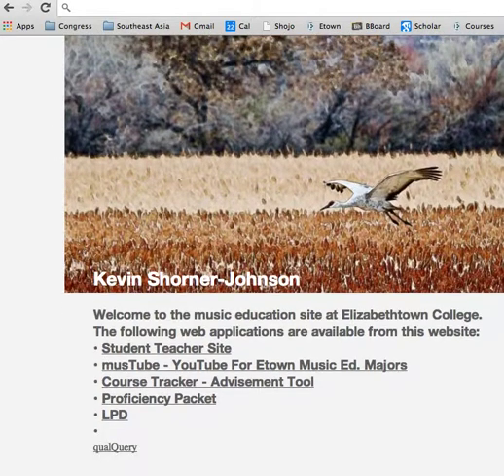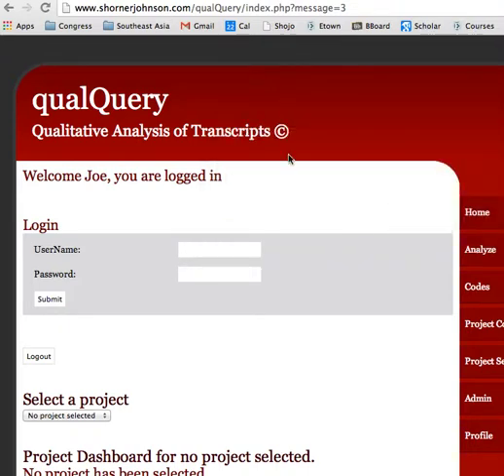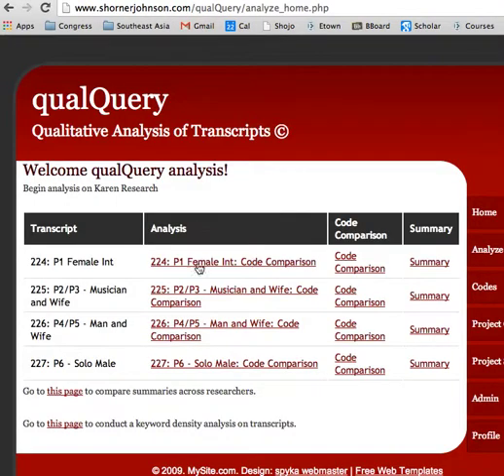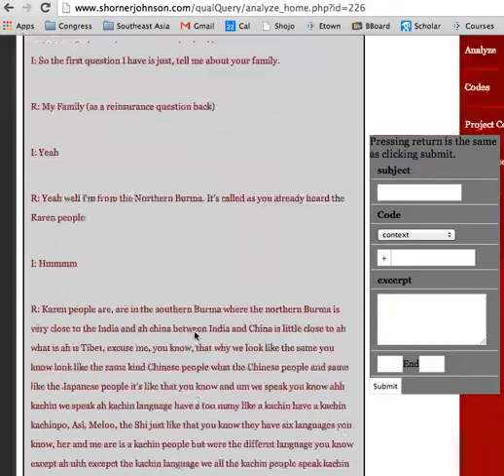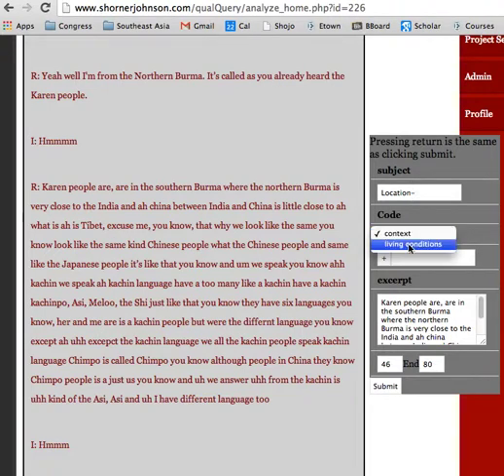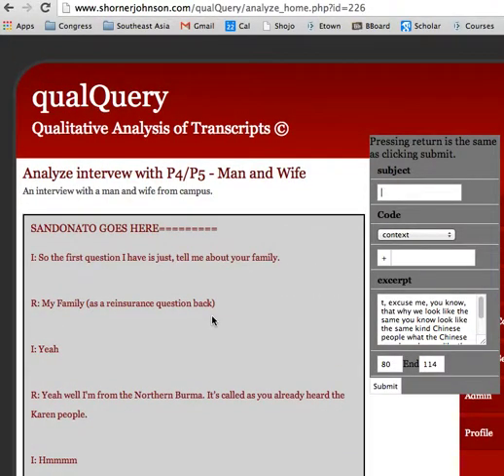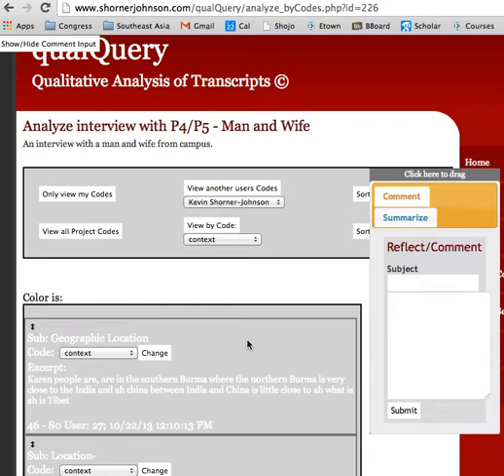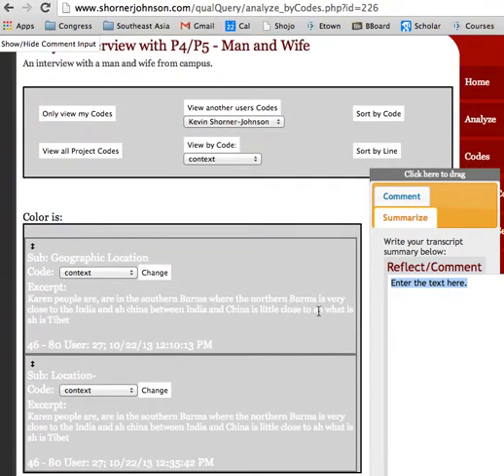Karen Research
Karen research guide